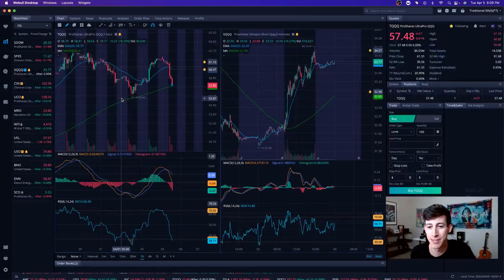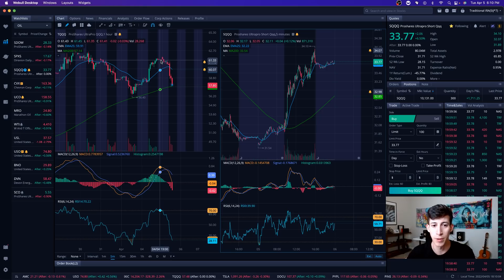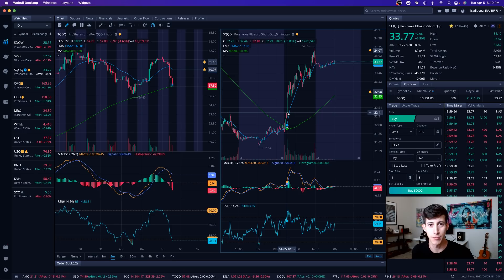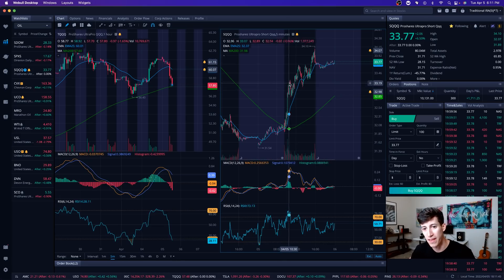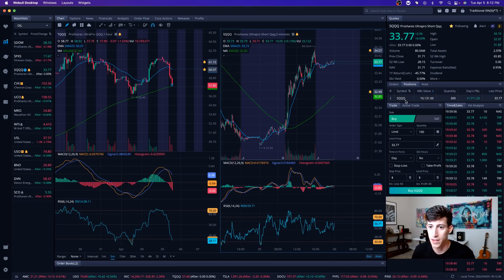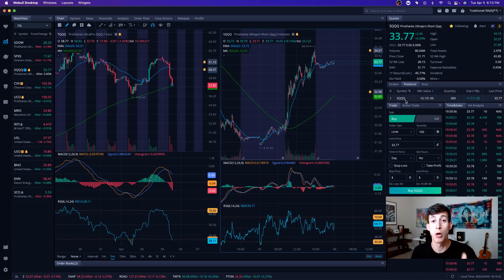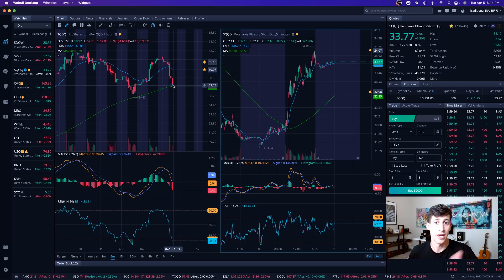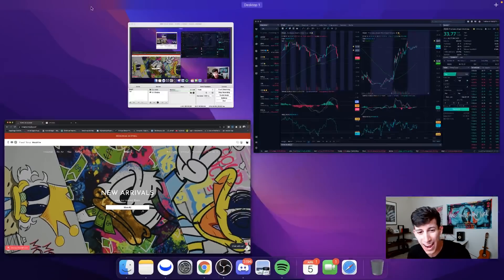STOCK MARKET DROP! We Called it...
Stock market crash live update. Stock market dropped today bringing it back to the 1 hour Moving Avg. This was a great set up for our learn plan profit members who began trading sqqq as the market dropped!